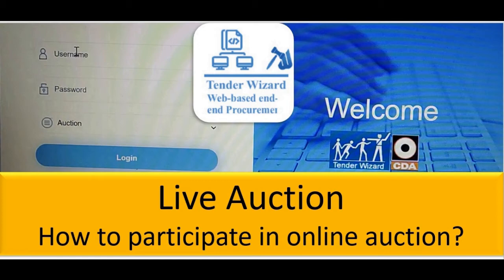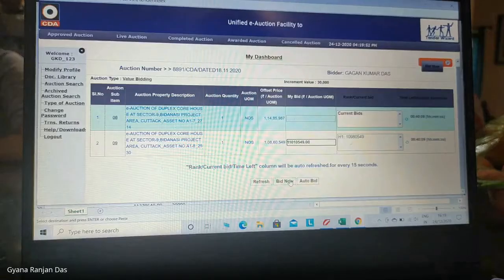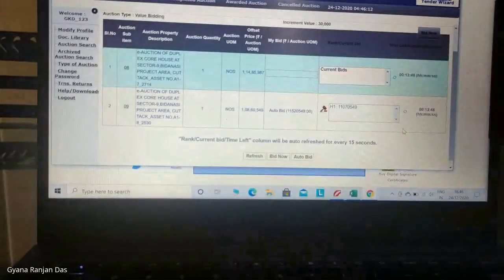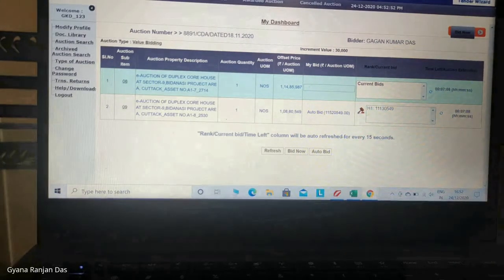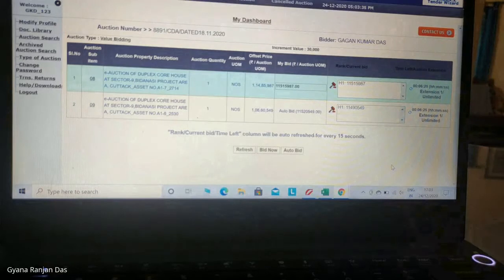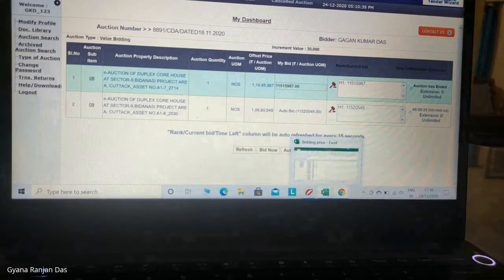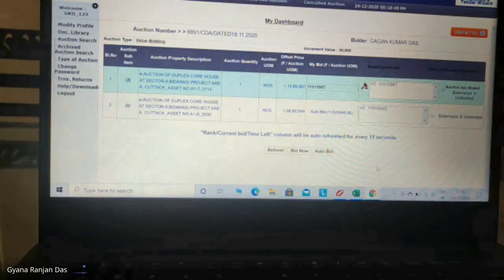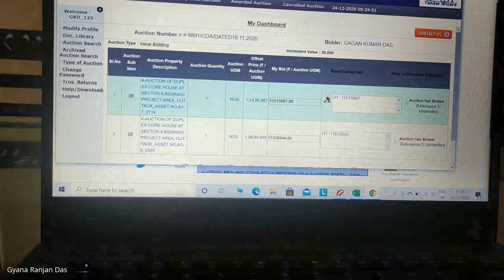How to participate in a livebidding /LiveAuction / EAuction/ Ebidding on tenderwizard?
How to participate in a live bidding/e-auction/e-bidding on tender wizard?
Cuttack Development Authority e-auction/e-bidding.